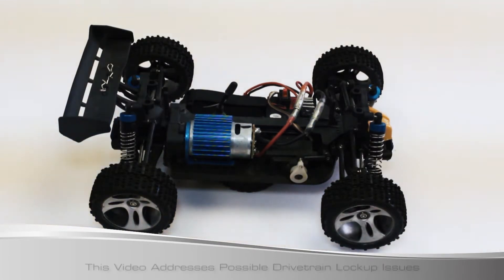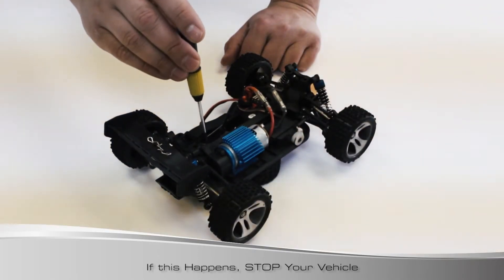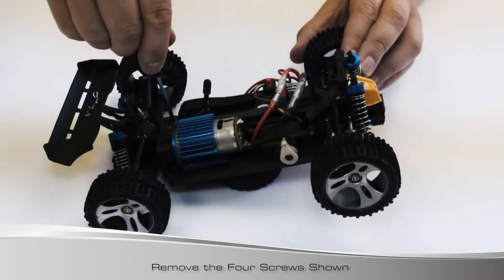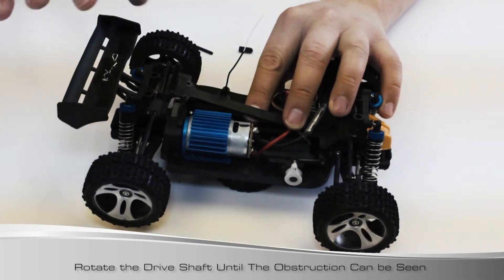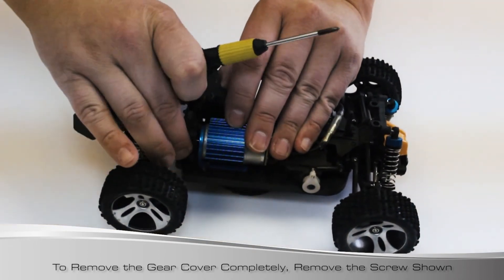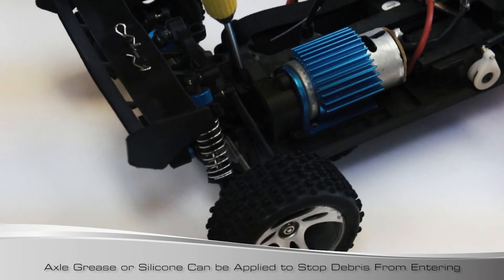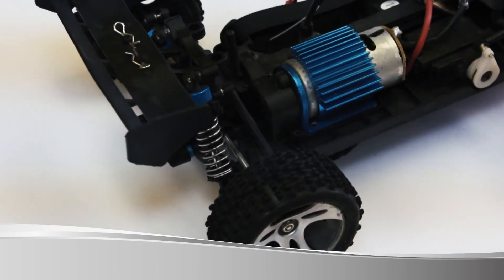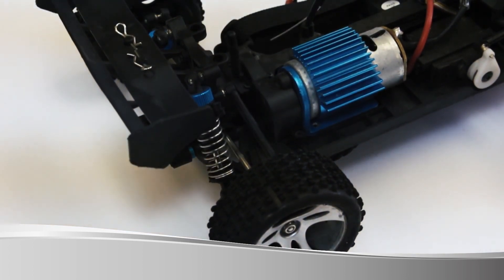LiteHawk BOOST + BULLET - Drivetrain Lockup Repair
Both BOOST and BULLET come fully loaded with all the usual features that you have come to expect from LiteHawk! 4WD with Independent Suspension ensure quick acceleration and precise handling.
⦁ 4WD with Fully Independent Suspension
⦁ Oil Filled Shocks
⦁ Anodized Motor Heat Sink
⦁ Polycarbonate body shell (available in Red or Orange)
⦁ 2.4Ghz Digital Pistol Grip Controller with soft steering wheel. Fully Proportional Control.
⦁ Includes Wall Mount Charger and Battery
⦁ Soft All-Terrain Rubber Tires for superior grip and performance

We are just a phone call away! Monday to Friday (Excluding Holidays) 9am-4pm EST 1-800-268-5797